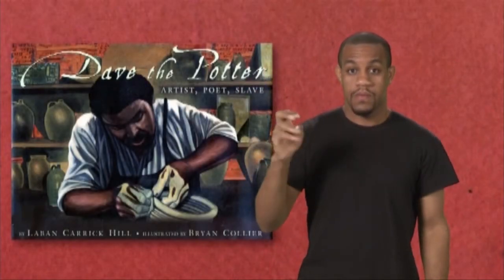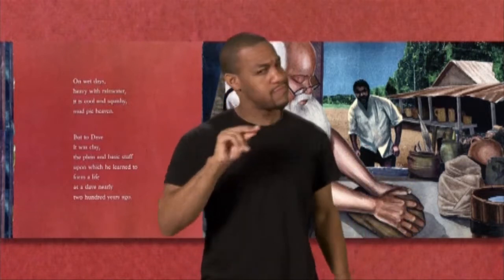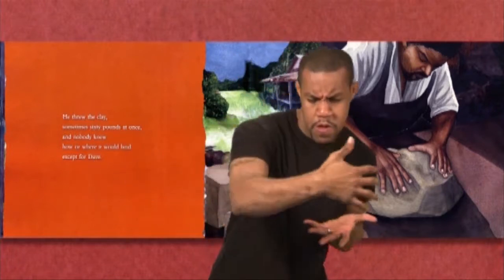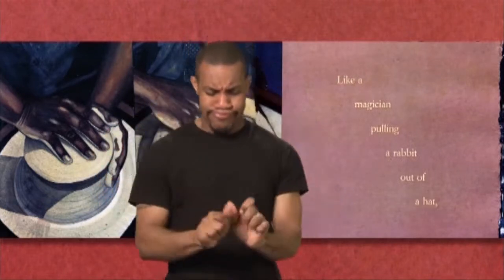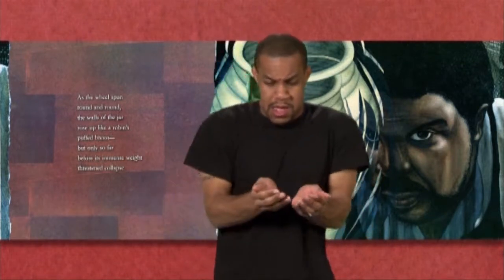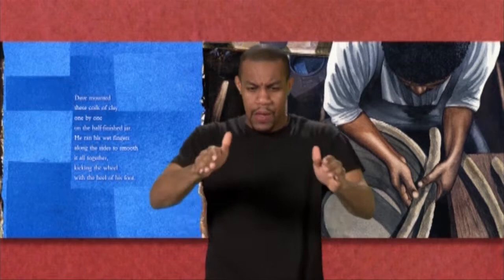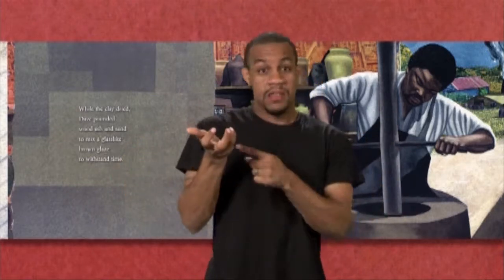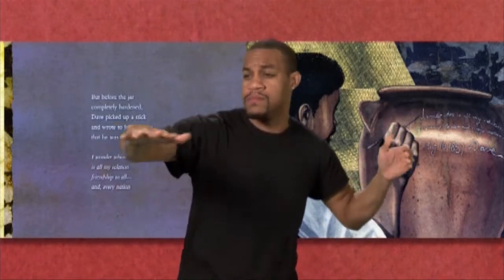Dave the Potter by Laban Carrick Hill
Use of this resource is limited to the education of individuals with disabilities. User must own or have a copy of the text in their possession. ASL accessible version created by the Atlanta Area School for the Deaf.